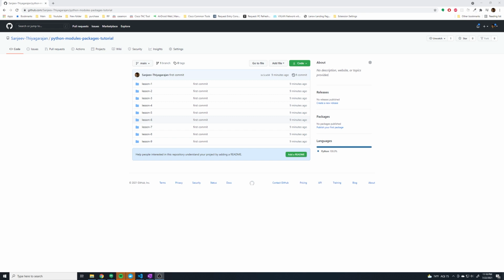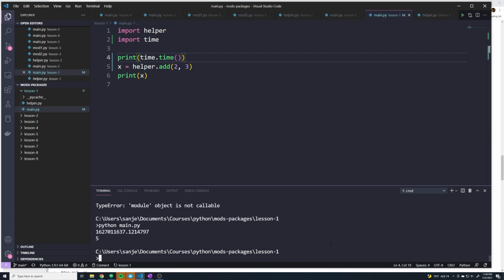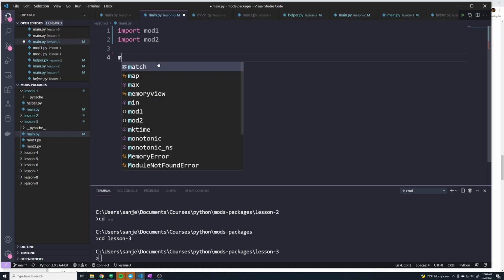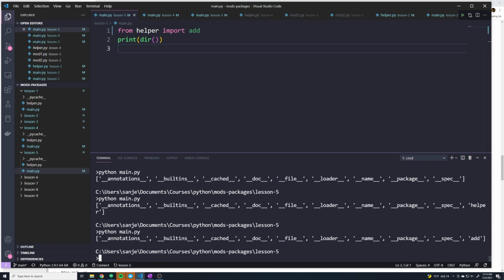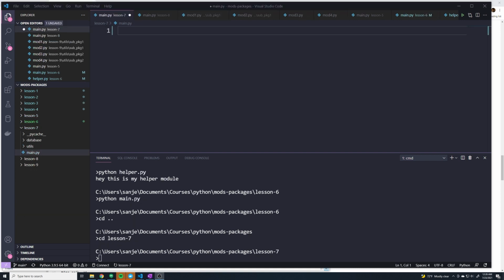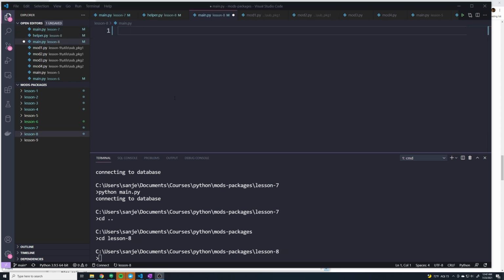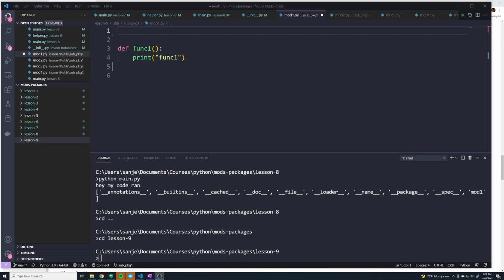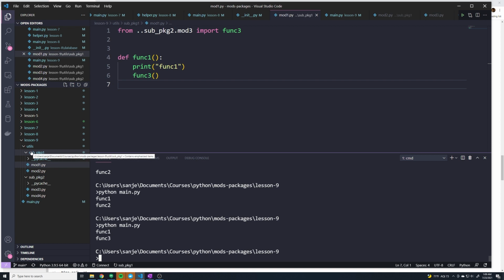Python Packages & Modules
In this video we will do a deep dive into python modules and packages. We'll start off by defining what a python module is and we'll move on to how we can import/export modules. Then once the number of modules grows into an unwieldy amount, we'll learn how to structure them in packages. Last but not least we'll finally learn what in the hell this is:

🏈 if __name__ == "__main__":

00:00 Intro
01:05 Importing your first module
05:18 Importing Built in Modules
07:43 from module import x
13:55 importing objects with alternate names
18:30 Conditional imports
20:20 dir() function
23:10 if (__name__== '__main__'):
29:48 packages
37:26 __init__.py
44:55 sub packages
47:28 Absolute vs Relative import